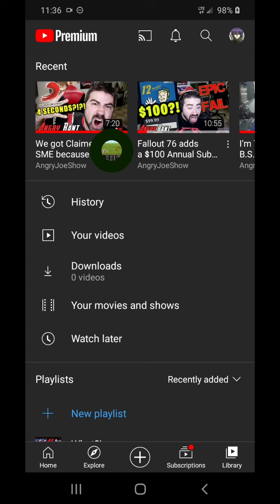Must Watch Another Very important Update on Copyrights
This video, was recorded, on Tuesday, January 12th. 01/12/2021! (Very late almost close to Midnight..)And Uploaded, on Wednesday, January 13th. 01/13/2021!